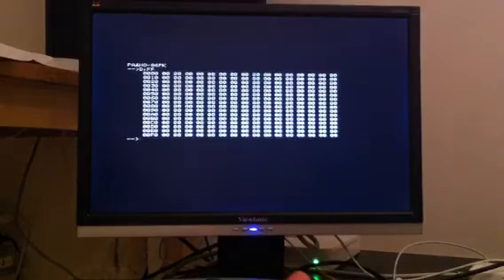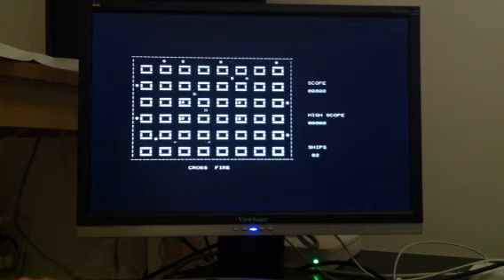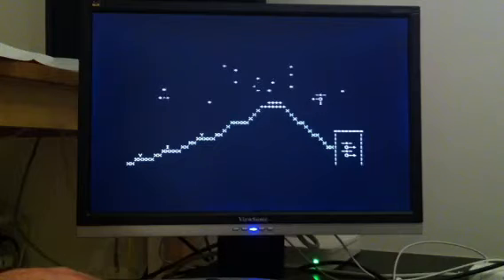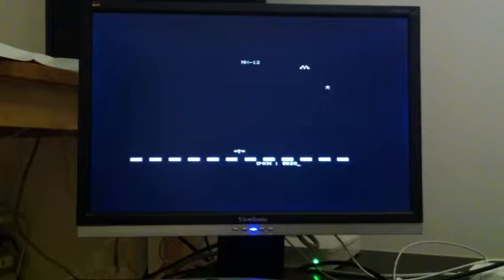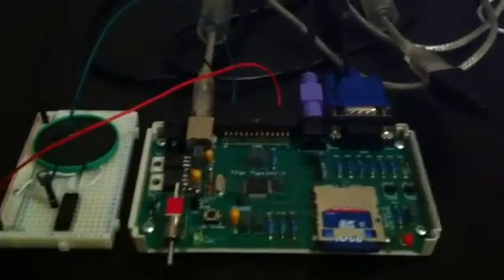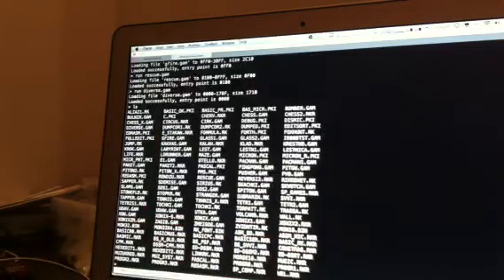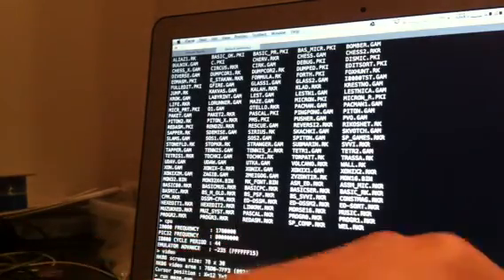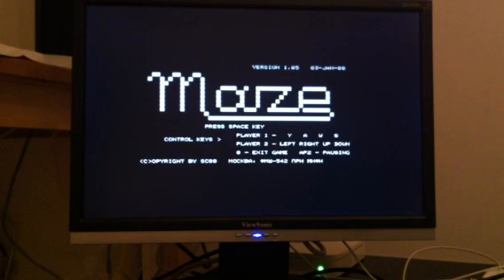Radio-86RK on Maximite